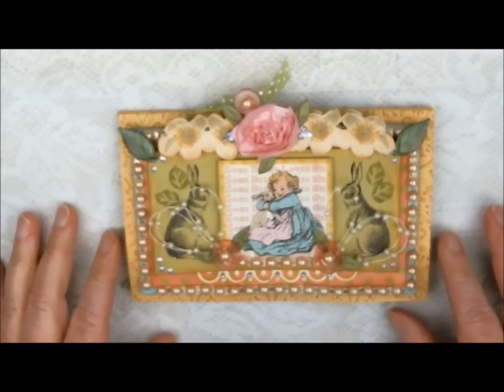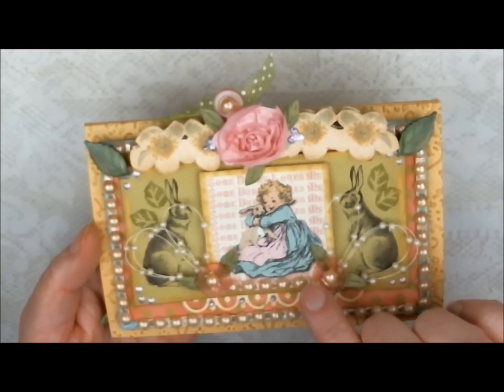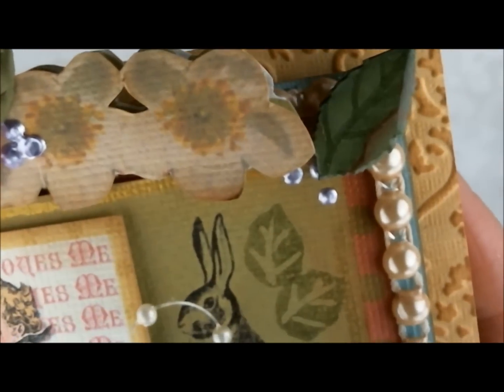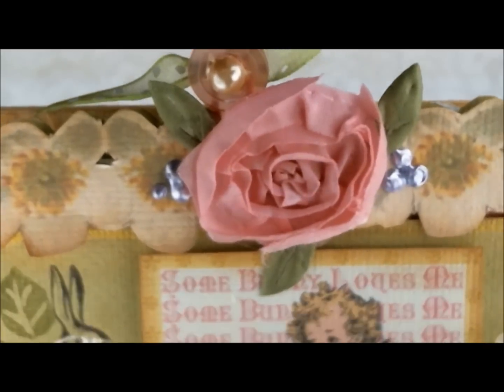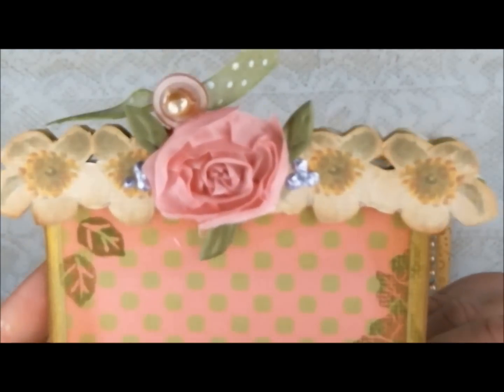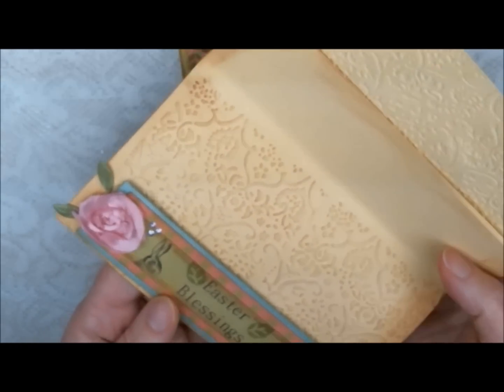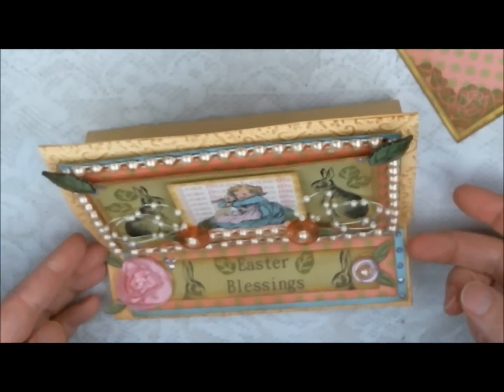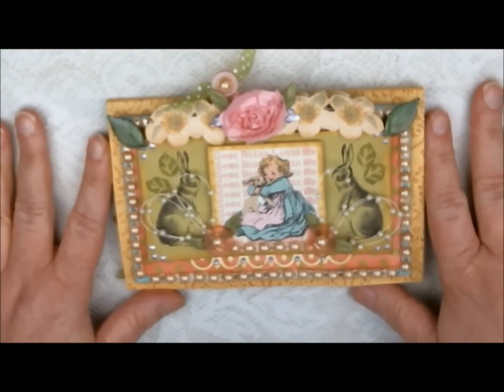Vintage chic Easter Easel Card with Gecko Galz and Pro 31 Designs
3/27/20

Hugs!!
Heather Sorry, I am still trying to figure out the issues with sound.  Hopefully I will figure it out soon :0)  Thanks for putting up with me :0)

This is an Easter Easel card that I created using GIMP and Inkscape, printed and cut out with my Black Cat Cougar.

Here is the blog post if you are interested in the still shots and seeing the digital stamp images before being printed